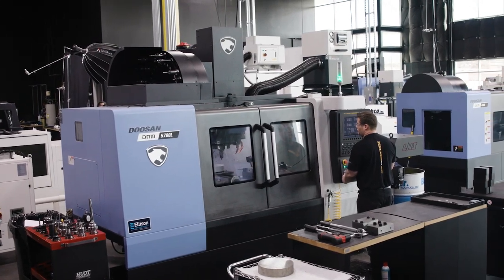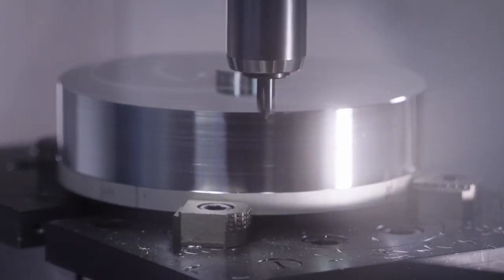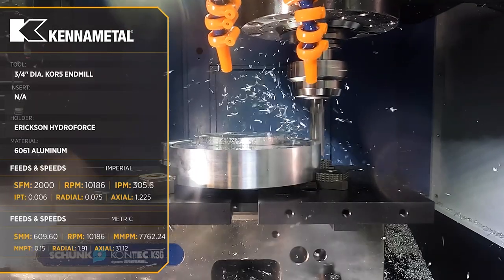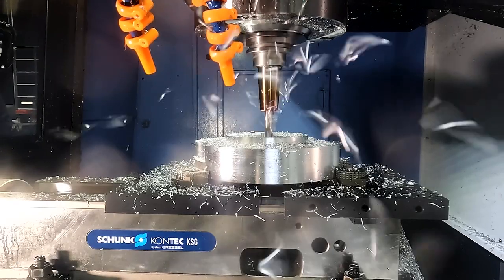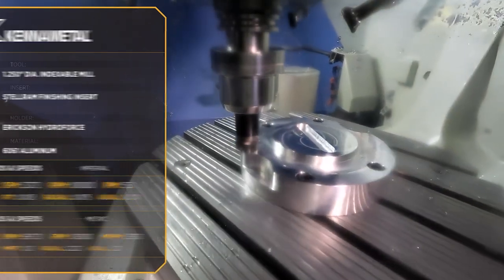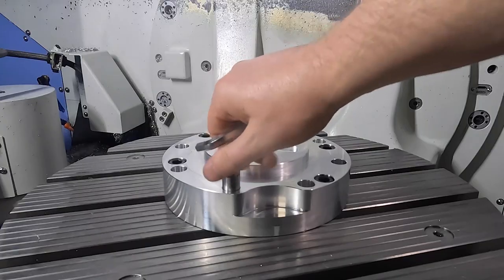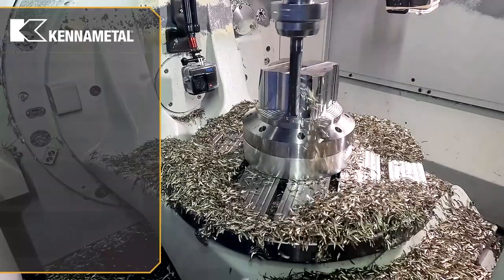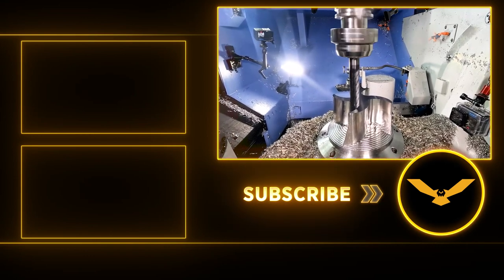HOW I Got RESPECT from an Old School Grumpy Operator